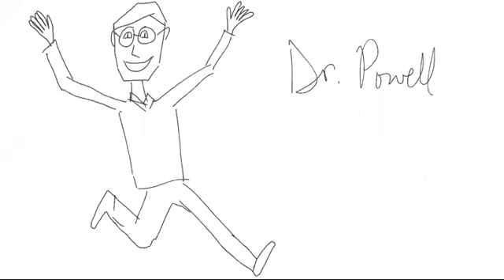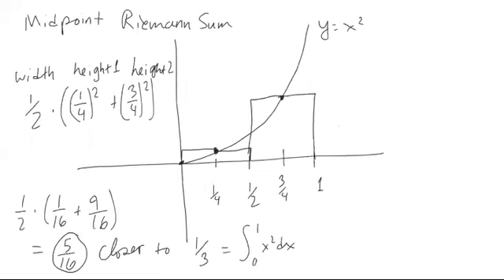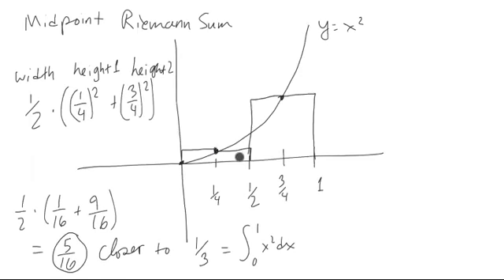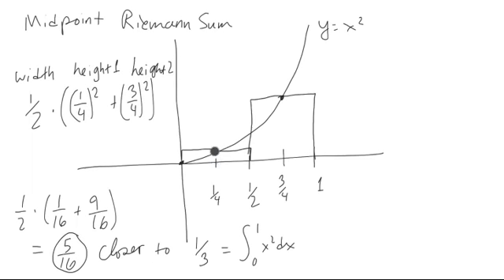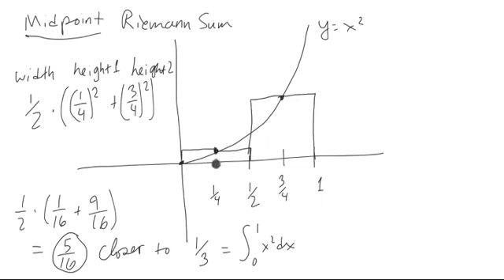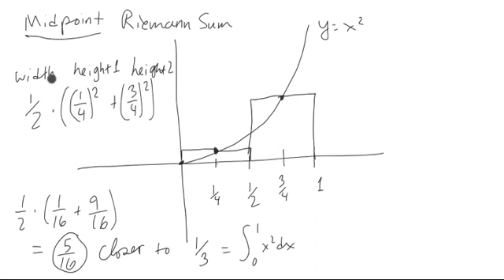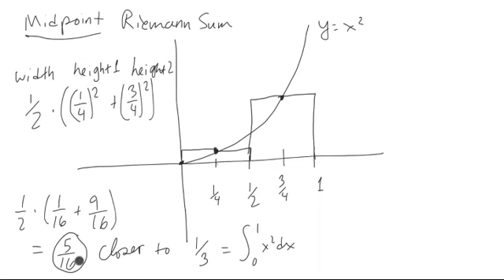Midpoint Rule for Riemann Sums